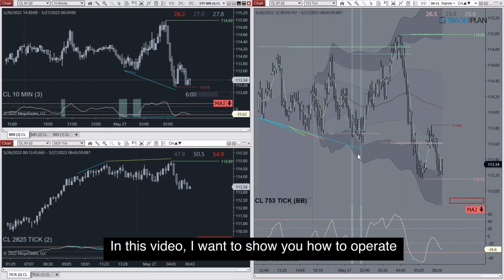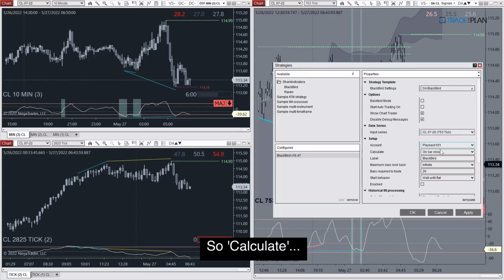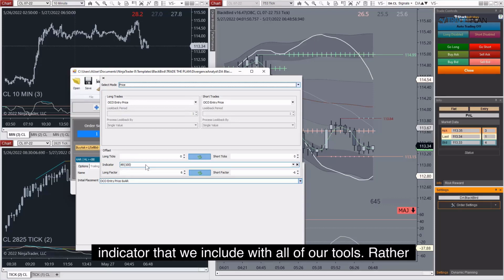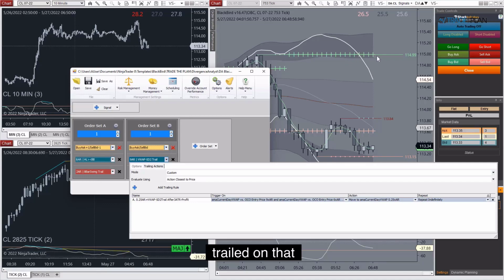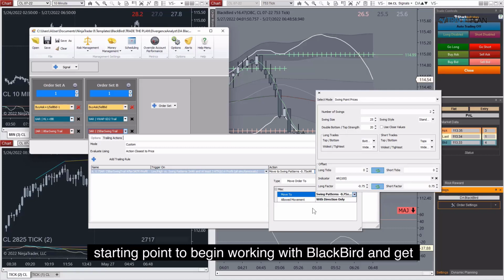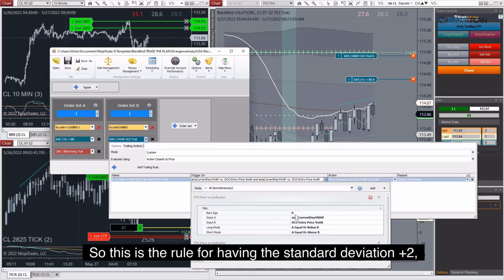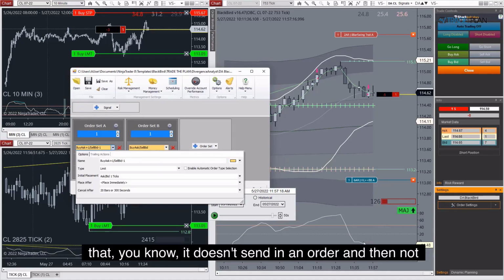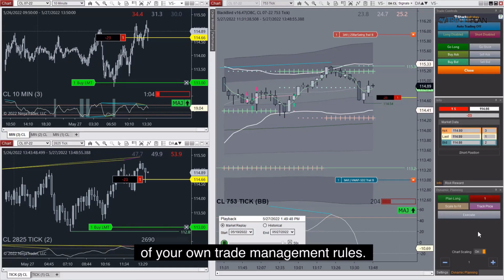Divergence Analyst Training - Using the BlackBird Trade Management Template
In this video, I show you how to add the Divergence Analyst BloodHound signals template into BlackBird to test the automated trade entry capability within BlackBird.